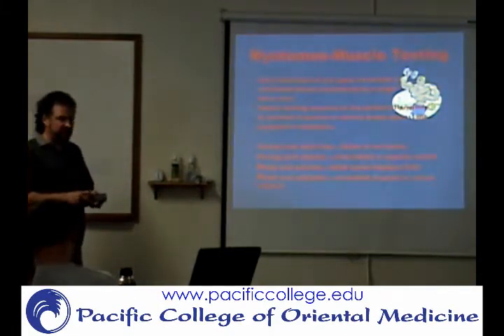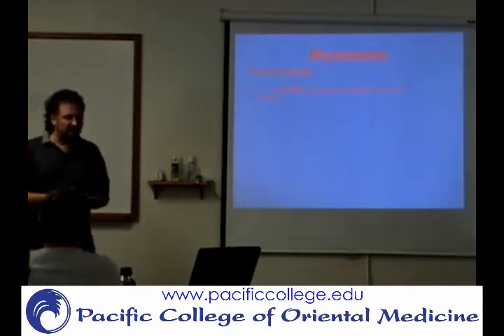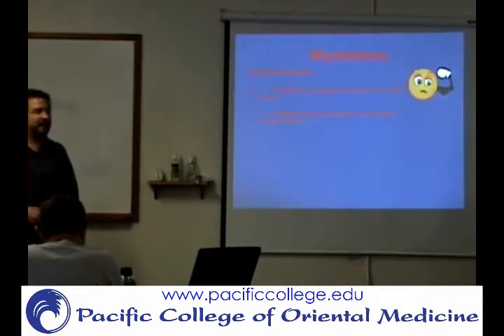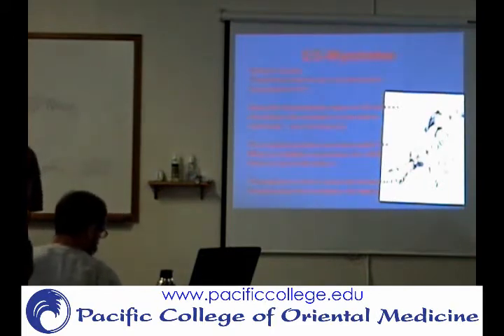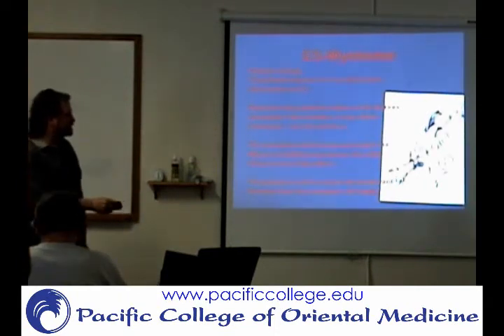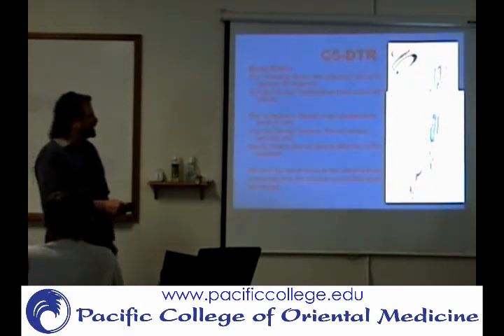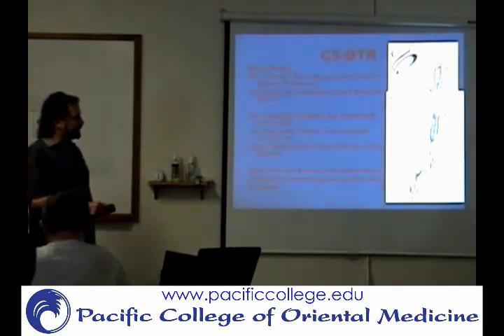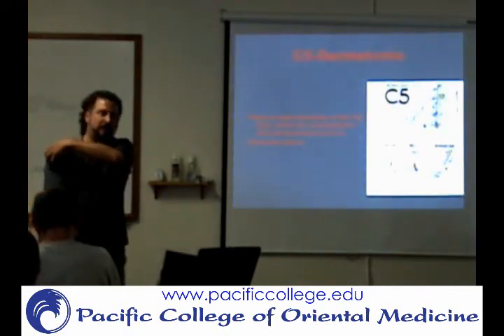WK3 P3 Brachial Plex Myotomes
Brachial Plex Myotomes